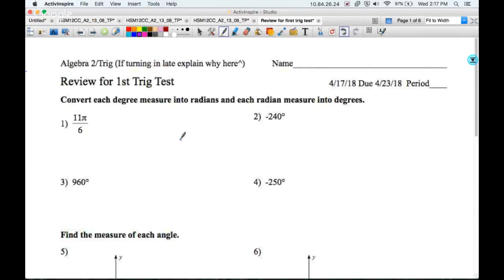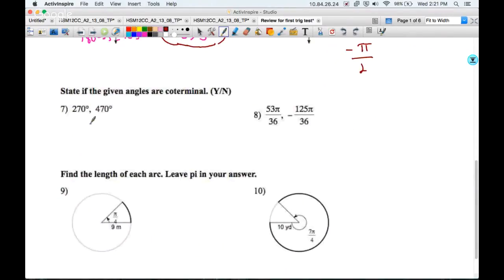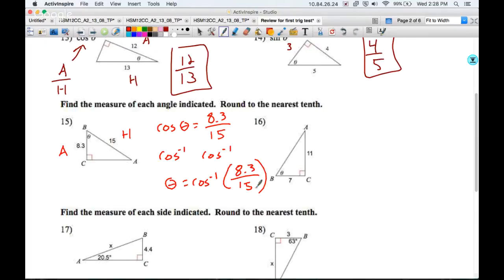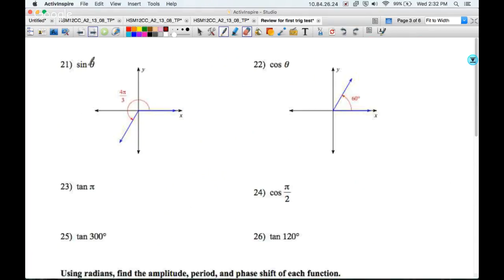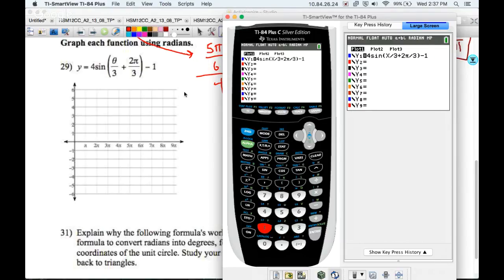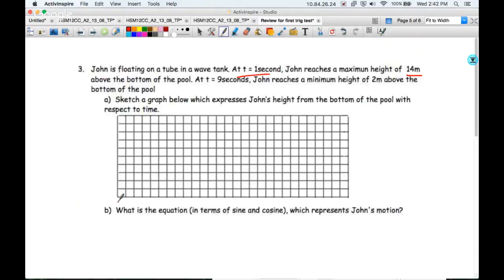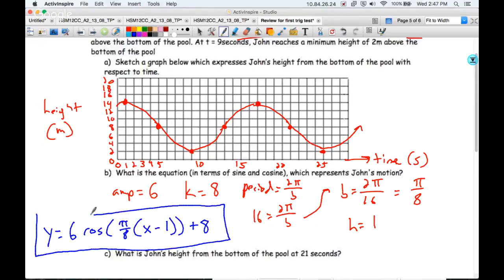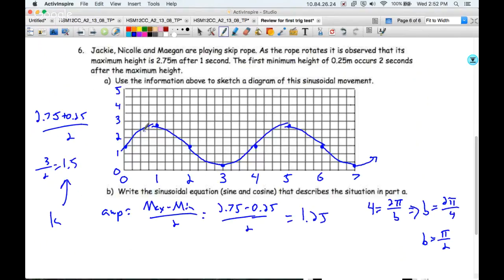First Trig Test Review